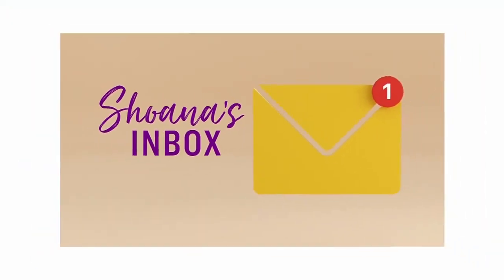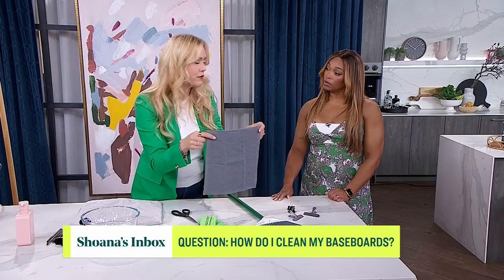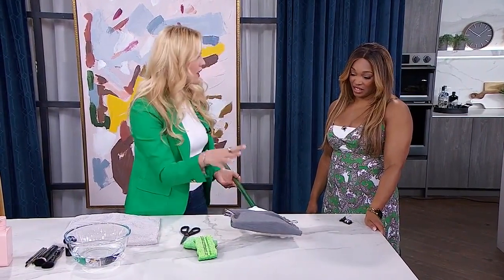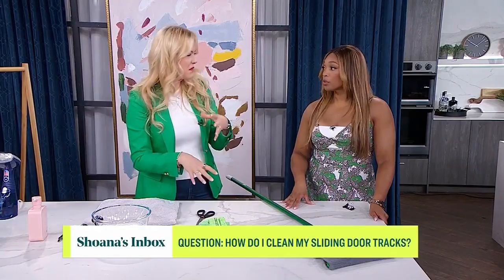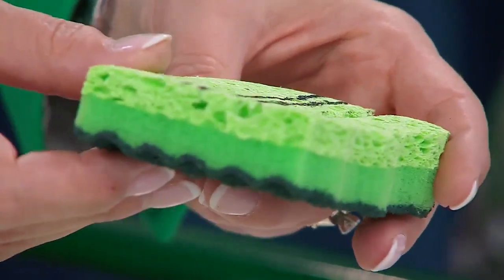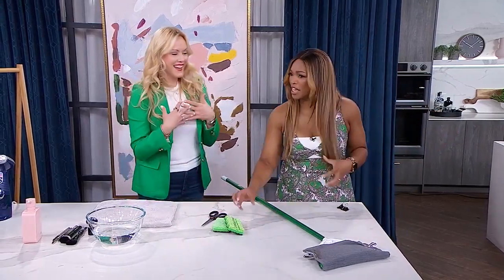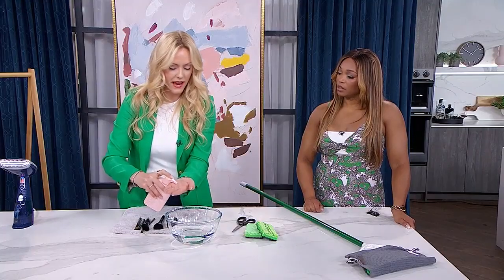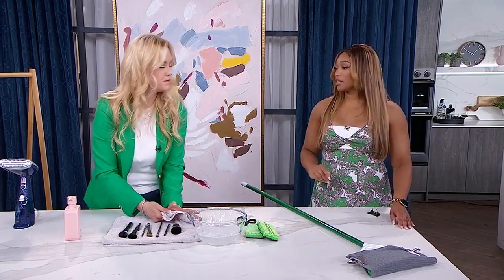3 cleaning tricks to make annoying chores easier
Shoana Jensen has the cleaning guide that helps you work smarter not harder. "I love that I can get you this excited about cleaning."